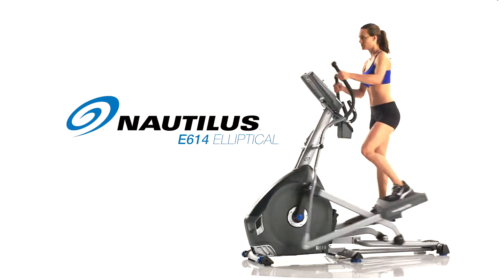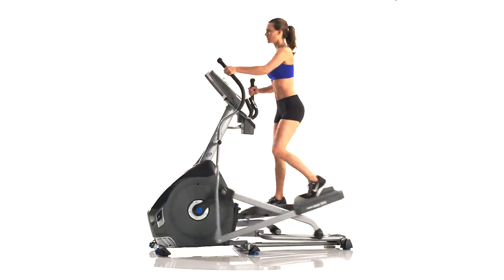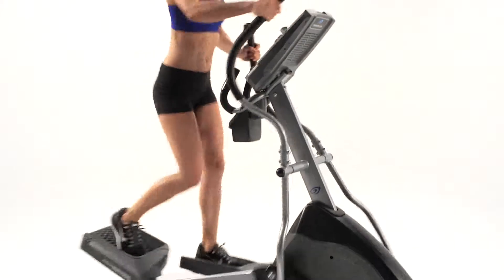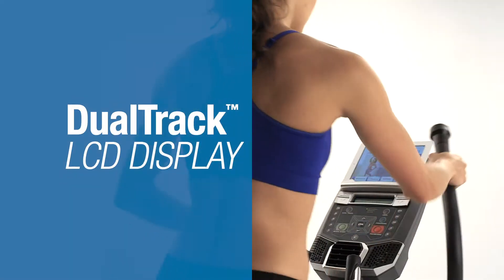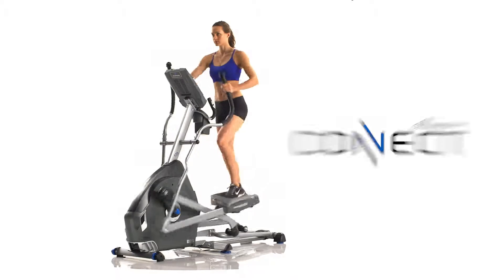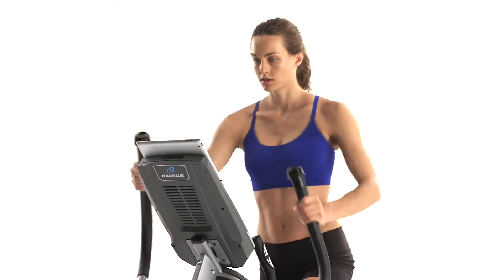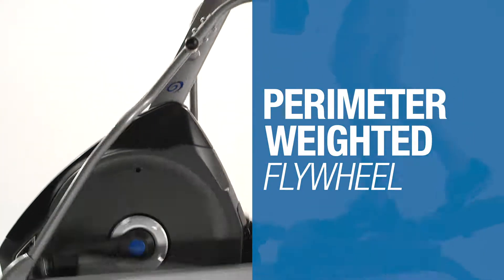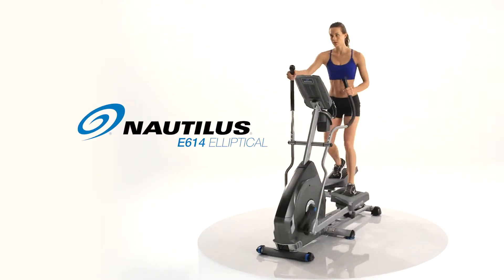Эллиптический тренажер Nautilus E624